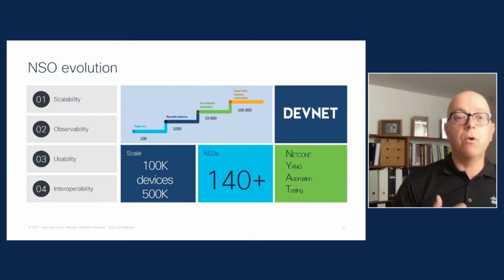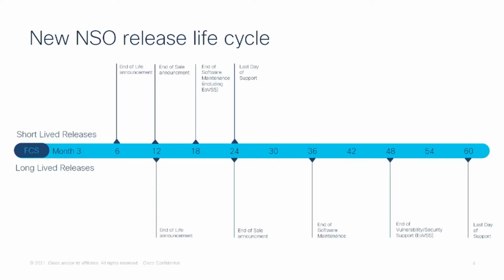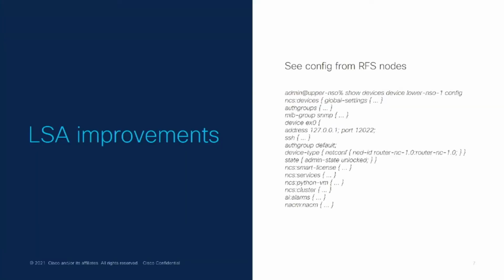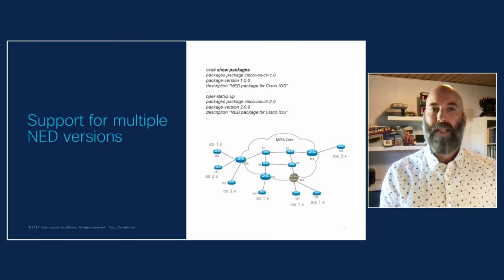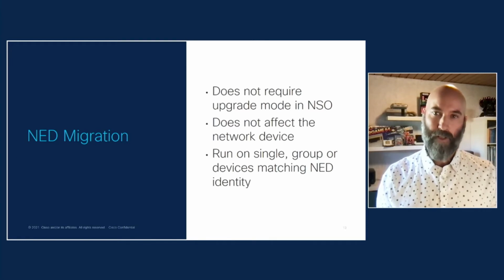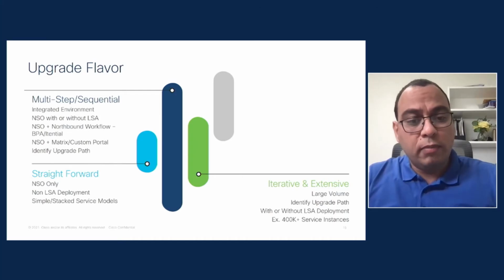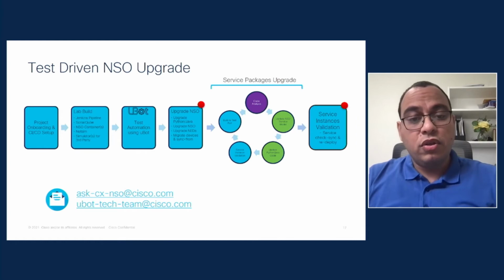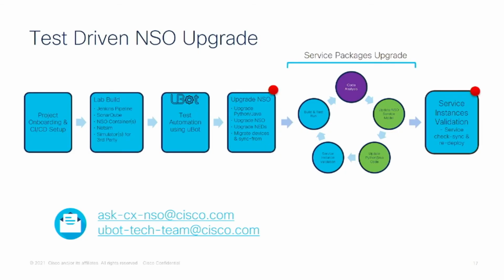NSO Upgrade and Migration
SW upgrade or migration is something you never can escape from so it's better to make it part of your process. The remaining challenge is to determine when to give up what has been working to secure your future needs. Martin and the NSO team will guide you through key questions that you need to answer and cover best practices learned from the field.

Speakers:
Nils Petter Tisell, NSO Product Manager
Martin Akerstrom, NSO CTO Architect
Ahmed Hashem, CX Delivery Architect